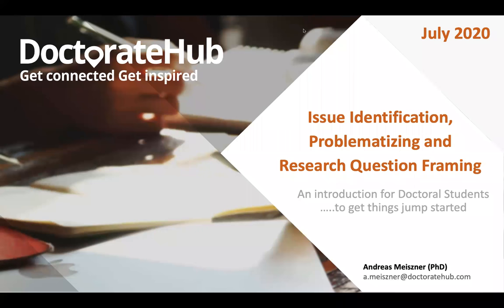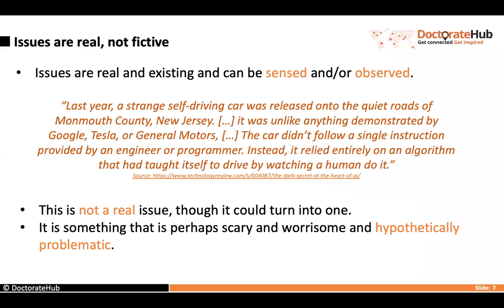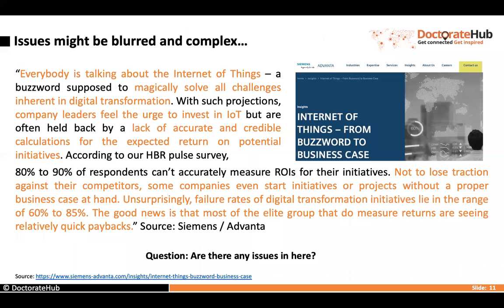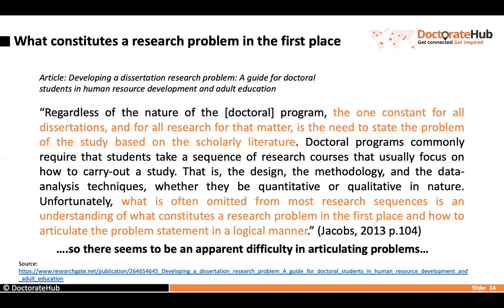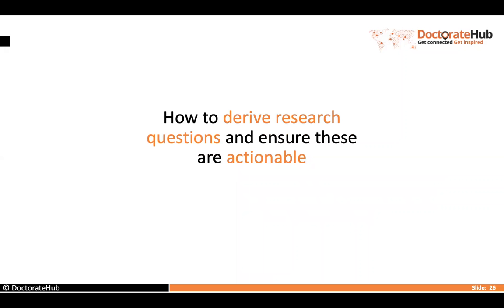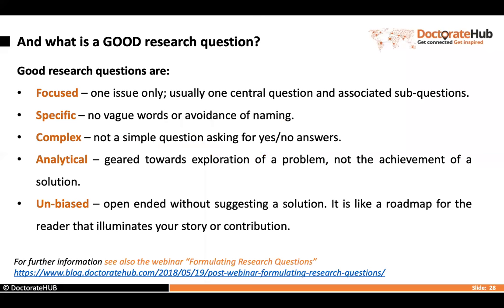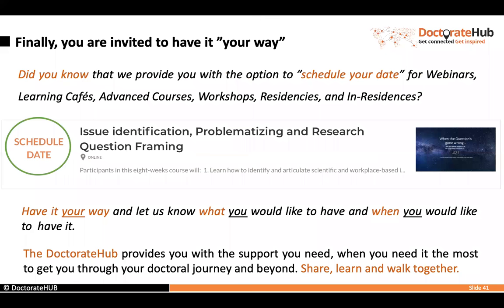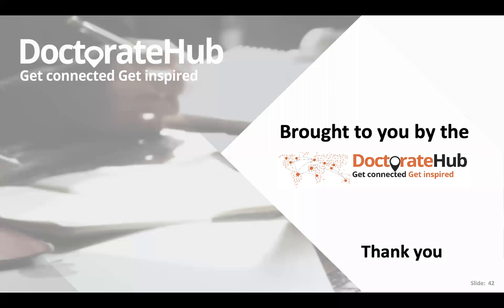Webinar Issue Identification, Problematizing and Research Question Framing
This webinar focuses on problematizing and articulating the underlying research problems, and on how to subsequently derive corresponding research questions and ensure that these are actionable. The webinar will also look at matters such understanding the difference between a problem as such, and a problem to you; and how to frame research questions in a way that they explore a problem instead of working towards random solutions. These skills are essential across a broad number of stages; including crafting a research plan, executing your research, or once writing your thesis and communicating the research findings. This free interactive webinar will start at 12 noon UK time (11.00 GMT).